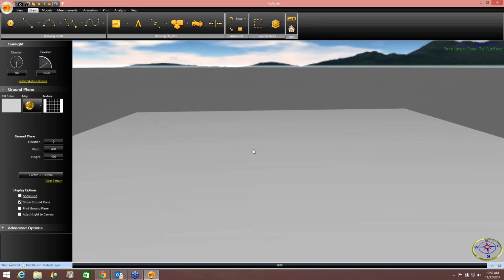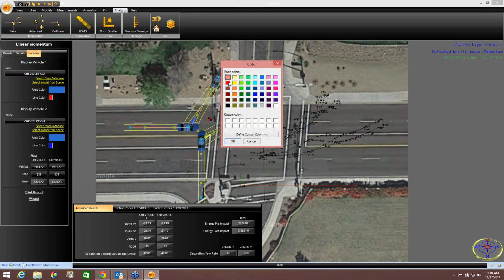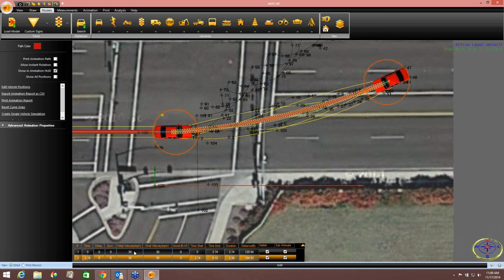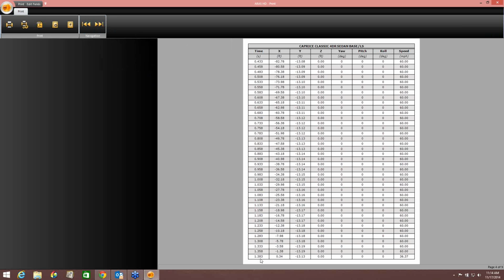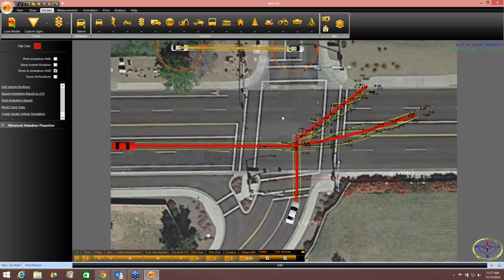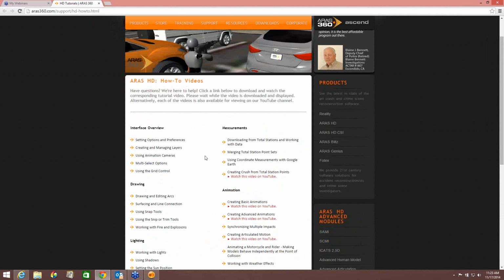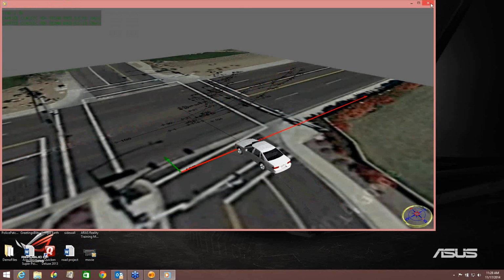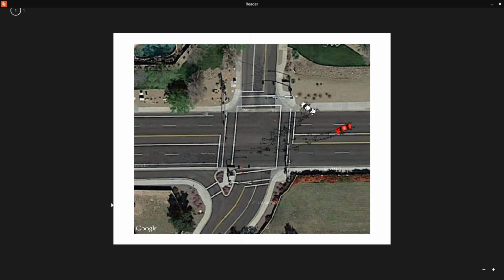ARAS HD Court Ready Animations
Date :- 2014/11/17
Software : ARAS HD
Company: ARAS 360 Technologies